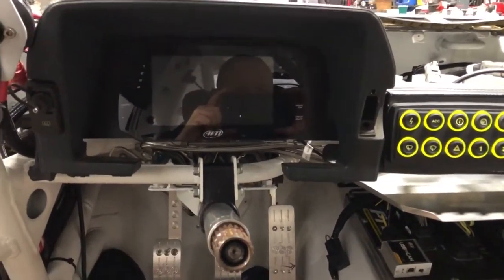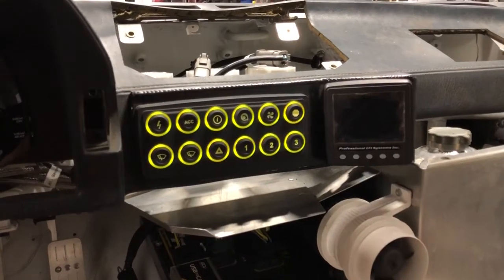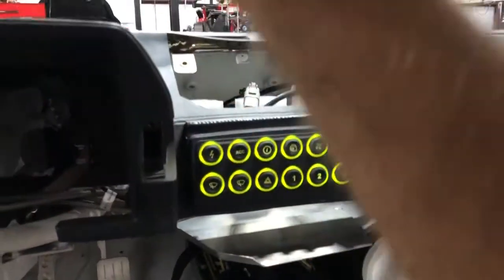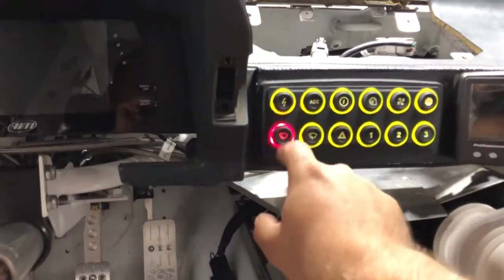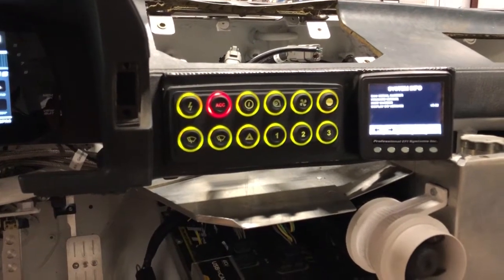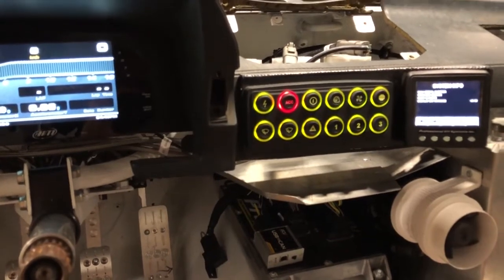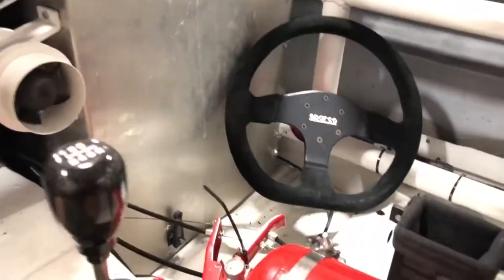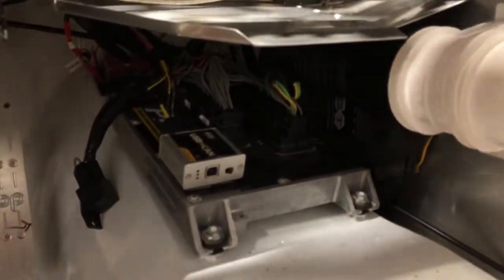Video 6 - DDPR built STU class Celica Supra race car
Video 6 - DDPR built STU class Celica Supra race car. 1985 model MK2 Supra - This video focuses on the interior of the car and the dashboard.